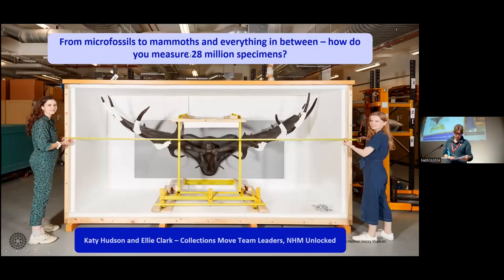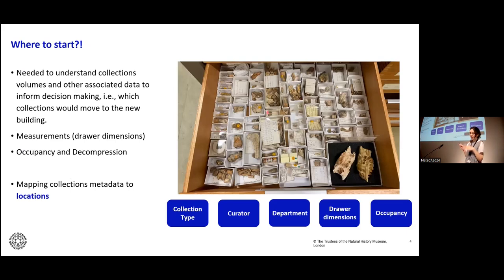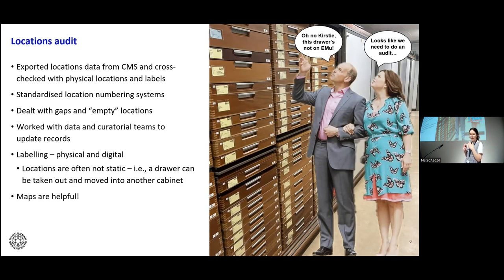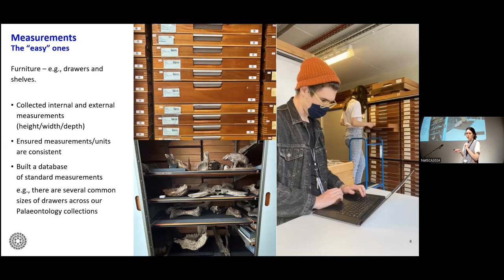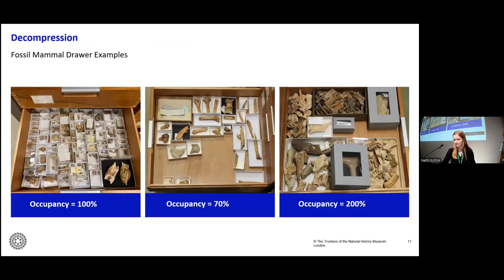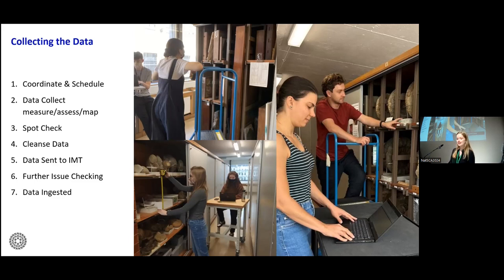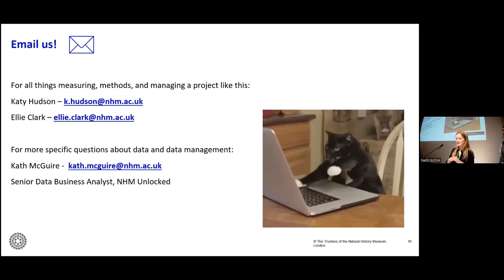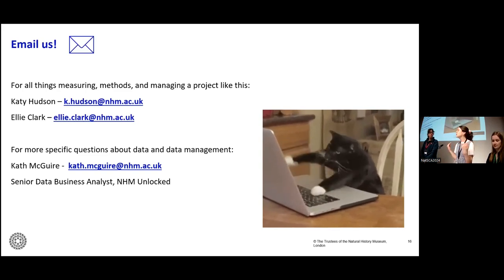From microfossils to mammoths and everything in between – how do you measure 28 million specimens?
Katherine Hudson & Ellie Clark: Natural History Museum, London

The Natural History Museum is embarking on one of the largest ever collections’ moves – relocating approximately 28 million specimens to a new, purpose-built science and digitisation centre in Thames Valley Science Park, to ensure their safety and accessibility for future generations. But just how do you set about planning a move of such scale, and preparing the collections in question? The first goal was to measure the total volume and footprint of collections moving to the new facility, to facilitate space and storage planning.

Many questions arose, such as how exactly do you measure a cabinet and its contents? How do you assess how ‘full’ a drawer of fossil molluscs is? And how might this compare to how full a drawer of mammal skins is? All collections are different and come with their own individual storage requirements and nuances which must be taken into consideration when making such assessments. In addition, it was important to consider not only how collections are stored currently, but also how they might be stored more optimally.

Over several months, our team gathered data on furniture measurements, drawer and shelf occupancy or “fullness”, as well as other details such as item type and specimen counts. Navigating the trials and triumphs of this survey work has led us to develop a comprehensive methodology for assessing collections’ volume and footprint, which accounts for the current and ideal storage scenarios and the needs of different collections.

The resulting data was then used to calculate how much space collections currently occupy within their storage units (drawer, shelf, etc.), and how much additional space would be necessary to ensure specimens are stored according to their ideal storage requirements.

Here, we present this methodology, along with the lessons learned, pitfalls, and edge cases we encountered during its development and execution.